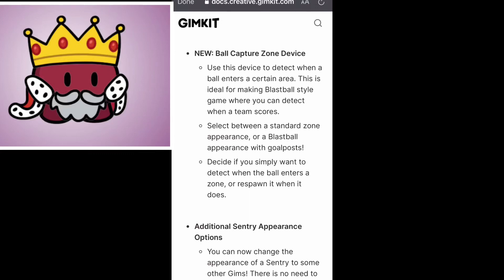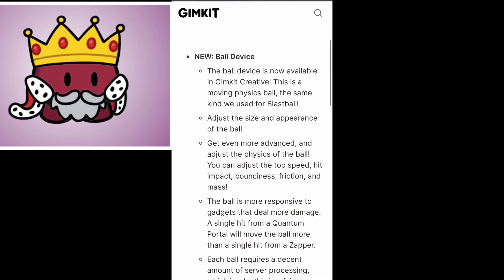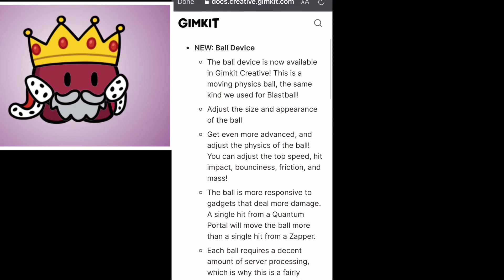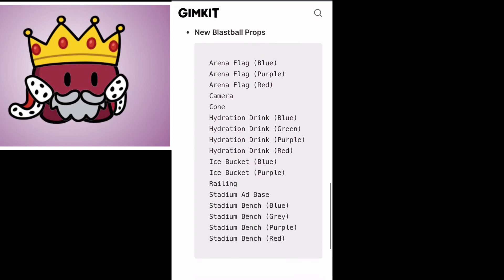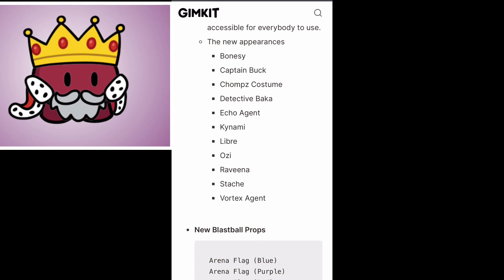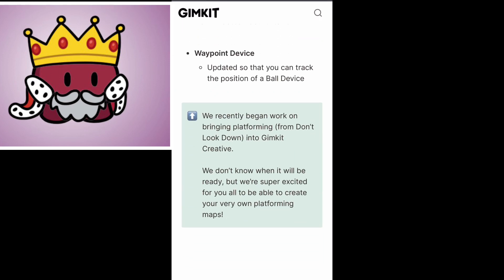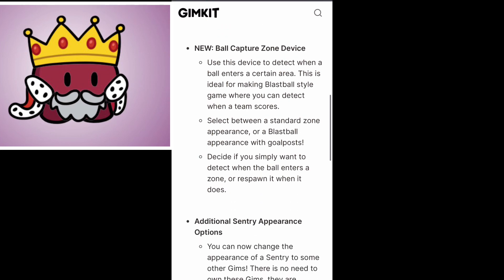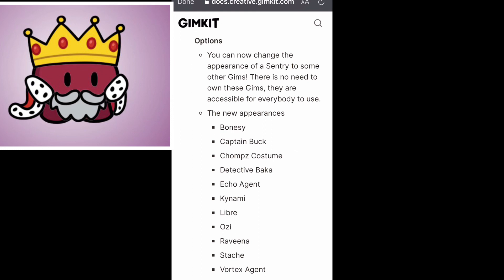Blastball and New Sentries are in Gimkit Creative Now! [Gimkit Crative 2024]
In this video I talk about all the new updates to gimkit creative including a new blastball device and new appearances for sentries!!!